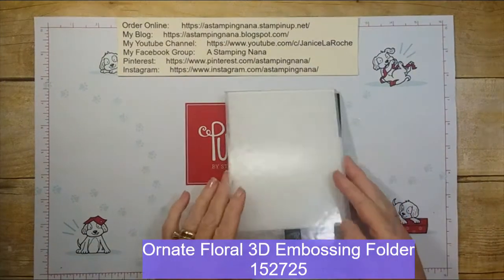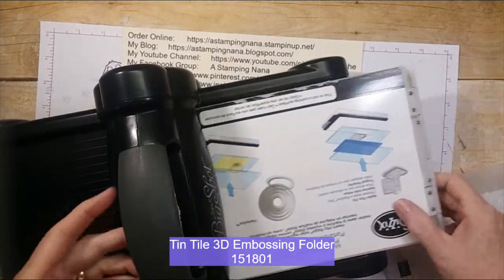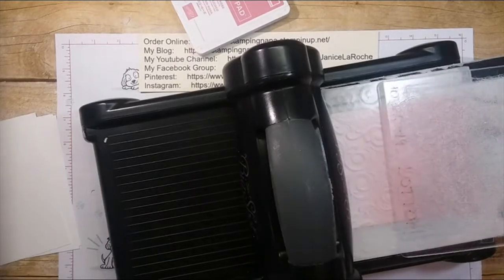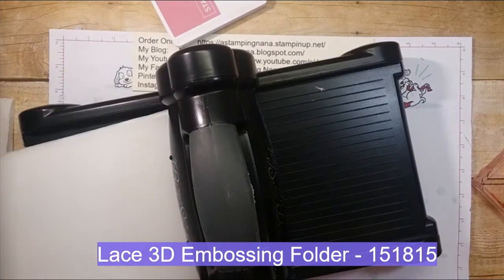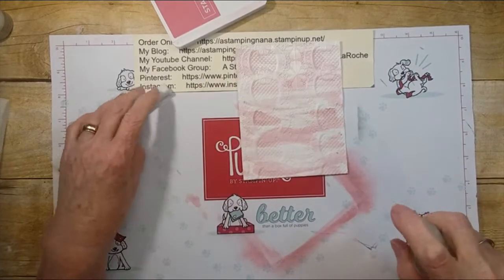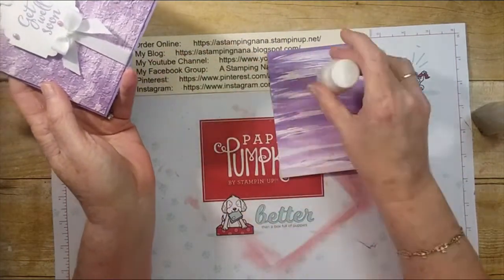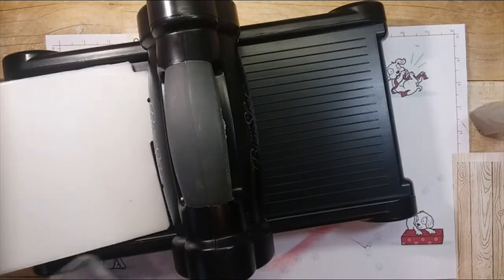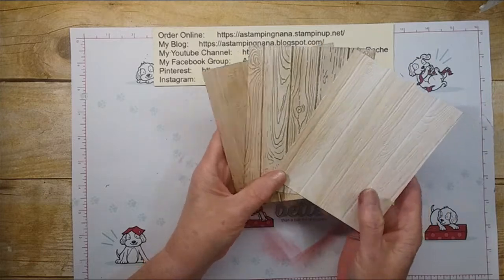HOW TO GET AMAZING, TEXTURED, WOW FACTOR RESULTS WITH DIFFERENT EMBOSSING FOLDERS - PART 2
In this video i show 5 more techniques using Embossing Folders for those amazing "WOW" factors  on your handmade projects
Please click on the links below to shop in my Stampin' Up! Store 24/7.
There are also a couple of Amazon links too i found great prices for the products I used.
Come take a look at my Etsy store
 here is the link below from an older video on how to make your own glimmer/glitter spray.

Sanding Sponges
Spray Bottles